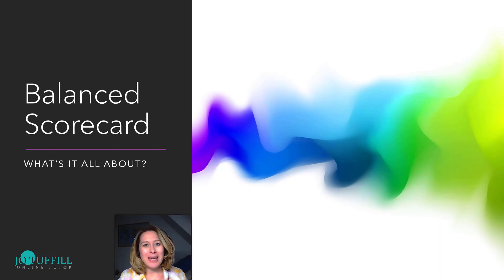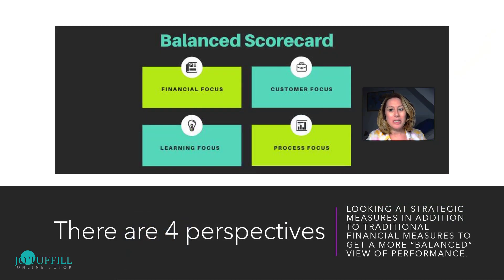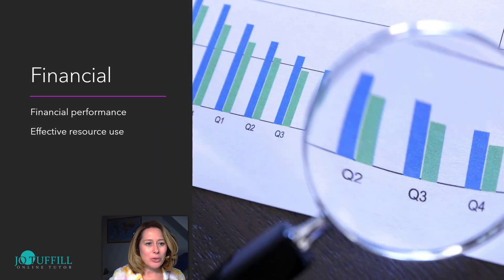ACCA Performance Management PM (F5) - Balanced Scorecard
Welcome to this bitesize video on the BSC and its 4 perspectives